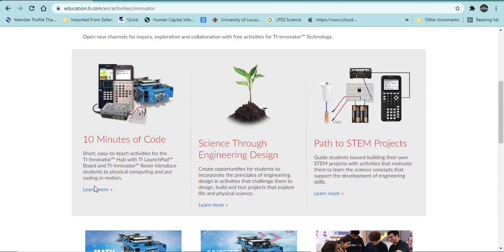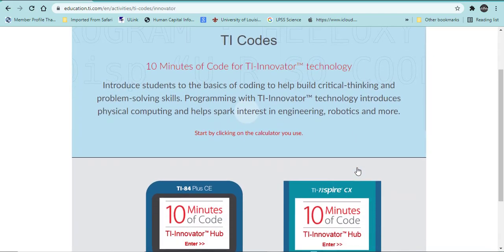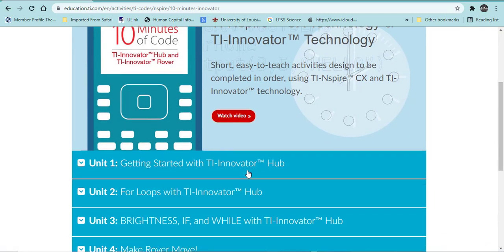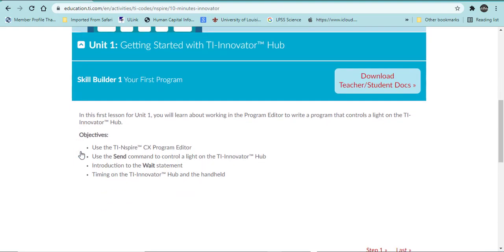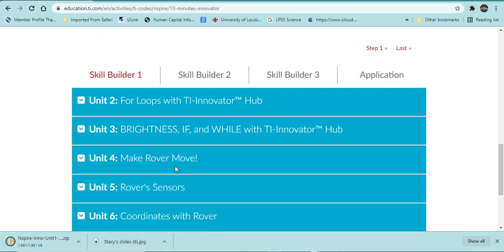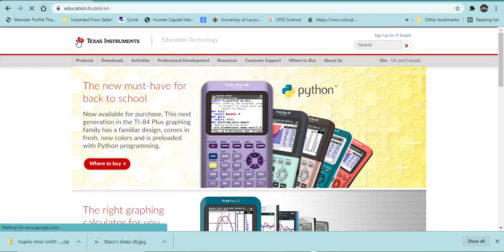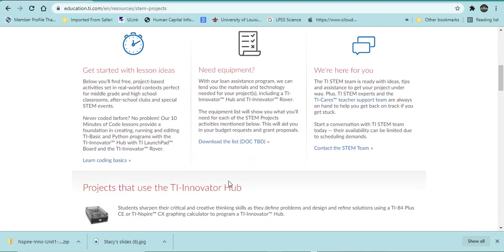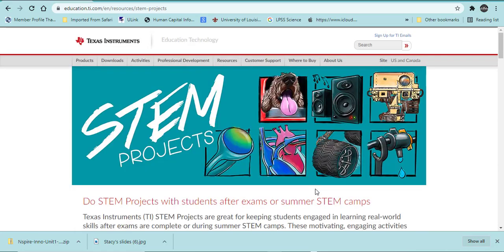TI-Innovator Hub: Resources for Your Classroom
Texas Instruments offers a large collection of STEM projects and engaging learning activities for the TI-Innovator Hub that encourage students to explore, understand and connect the principles of science, math, coding, engineering design and electronics.

With the TI-Innovator Hub, students can learn more about the basics of Python programming and continuously develop real-world coding skills leading into future STEM careers.For more details,